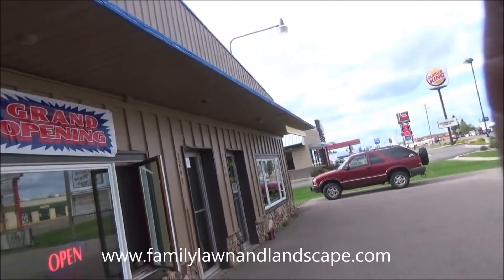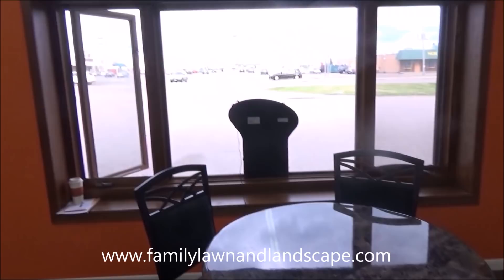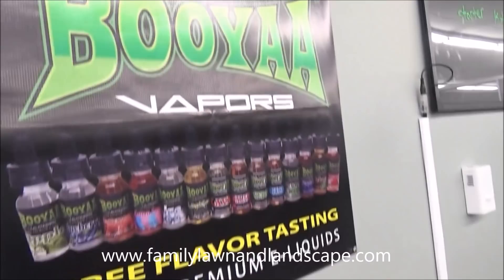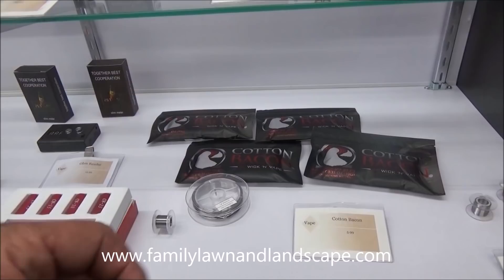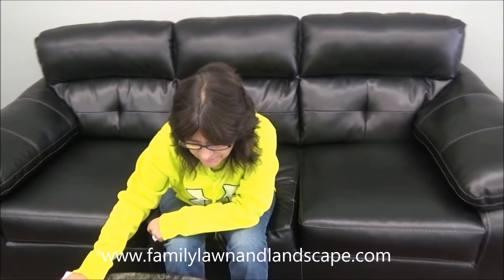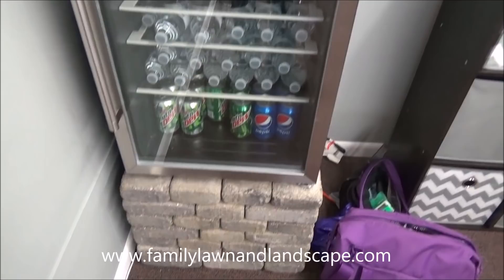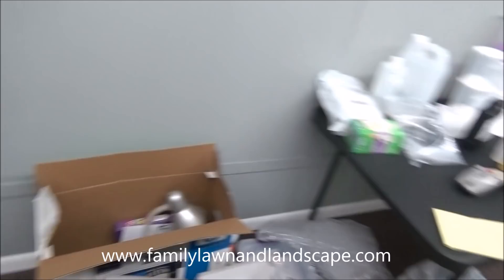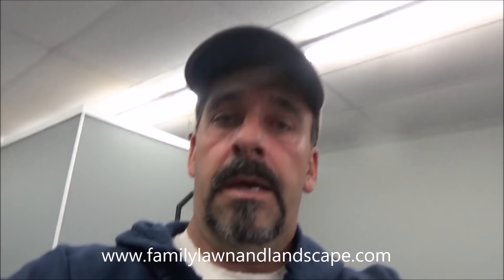vape store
I give you a tour of my new vape store now that it's all set up